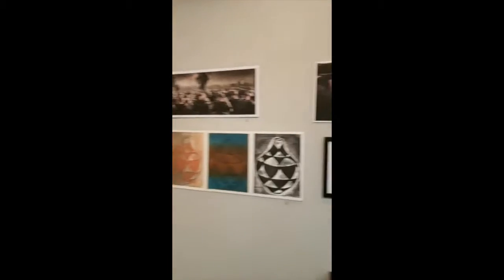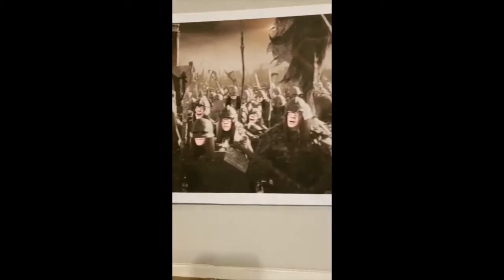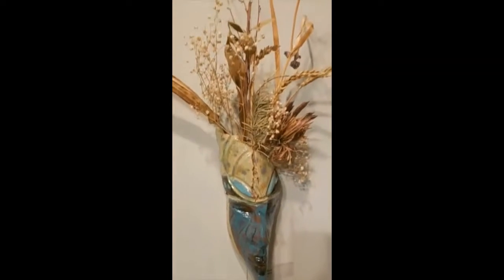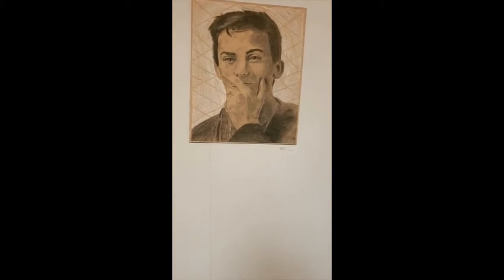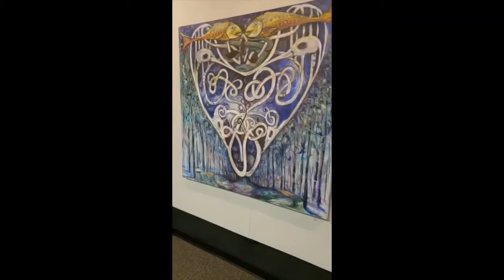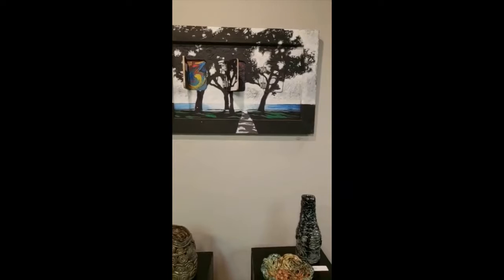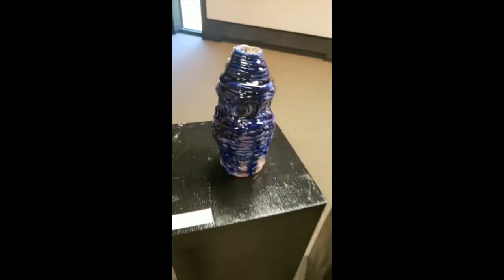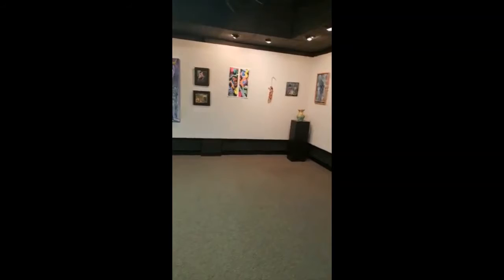Tessa Sketch: Student Art Show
Welcome back! The show features artwork of students and teachers from a local high school.

Feel free to let me know what you think of this video and what kind of videos you would like to see from me in the future!